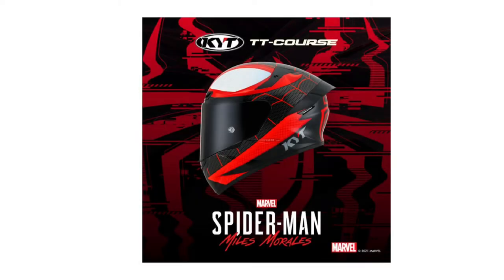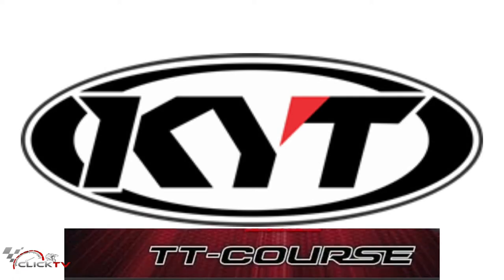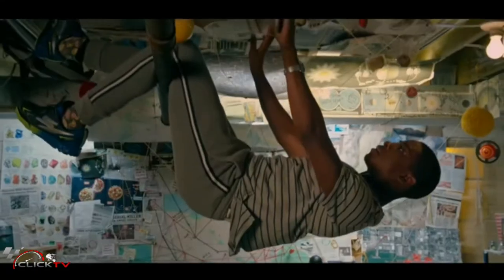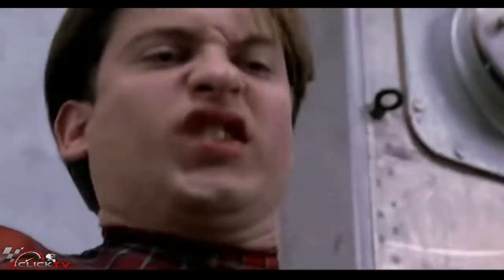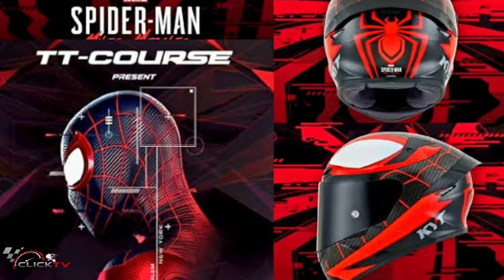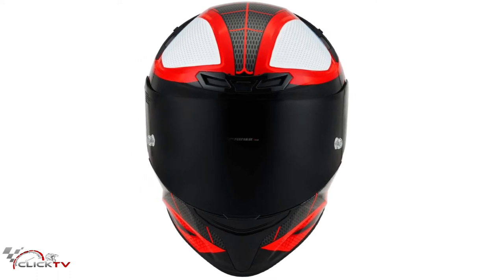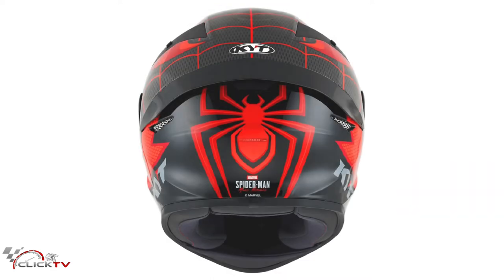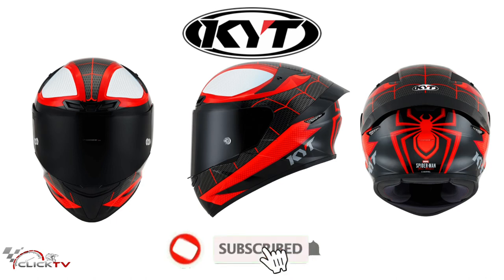KYT TT COURSE SPIDERMAN LIMITED EDITION HELMET | KYT WORD CLASS HELMET | CLICK TV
KYT TT COURSE SPIDERMAN LIMITED EDITION HELMET kythelmetforsale kythelmet CLICK TV